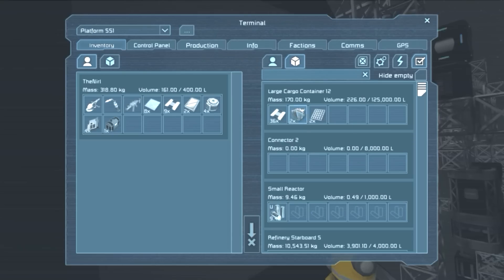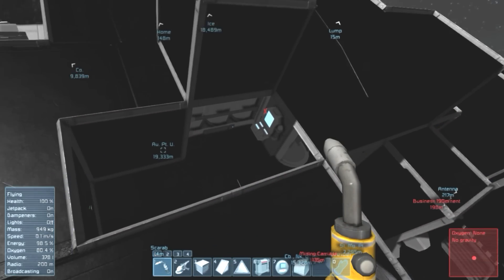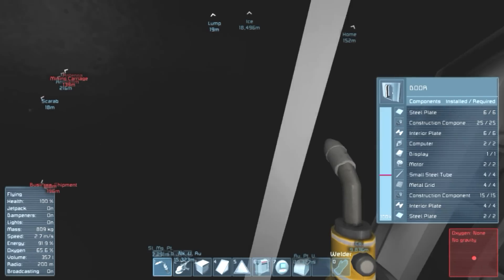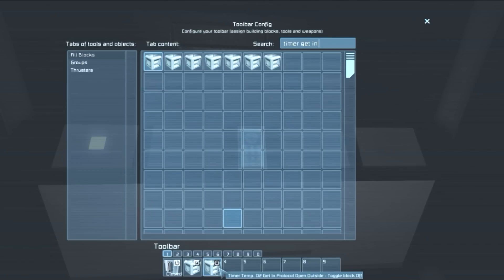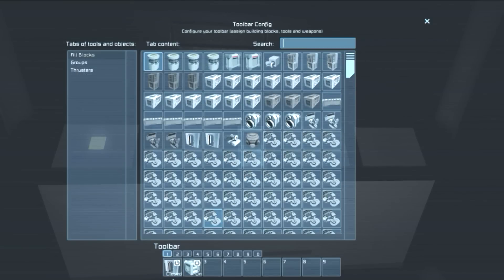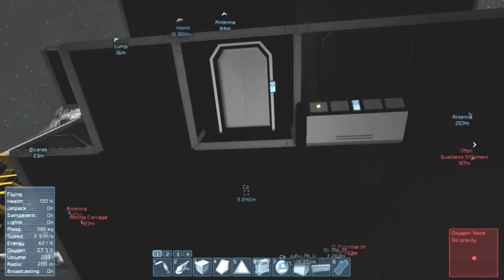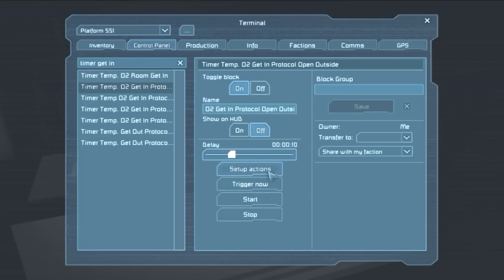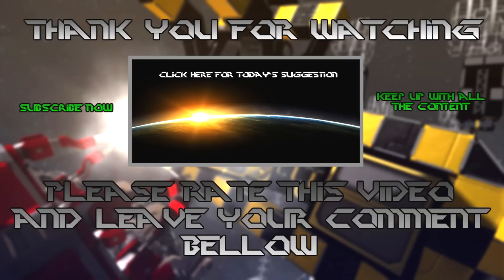Space Engineers Roleplay - Lossless Automatic Airlock - Ep. 15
Space Engineers roleplay let's play. Lone Survivor, realistic. Large carrier space ship build. Layout. Resource production.

In this episode, we will build an automatic airlock that doesn't let any oxygen leak out. This way, we can use our medbay room to refill our suit.

Space Engineers Deep Roleplay series follows TheNirl after being captured by NATO command and condemned to death in space. Game has infinite, high density world, and realistic settings to force the design and building of ships and machinery to aid in surviving.

Space Engineers is a sandbox game set in space which boasts an amazing premise: the simulation of real world physics. With pistons and rotors in the mix, only our imagination is the limit for all the cool machines and contraptions that can be designed to survive and thrive in the hostile environment of the void.

Outro: "Iron Curtain", by Silent Partner